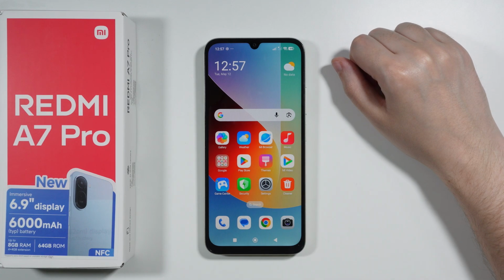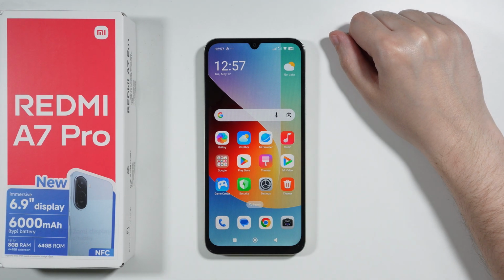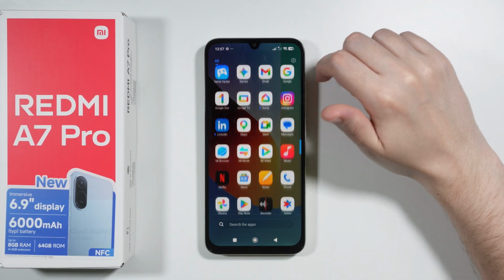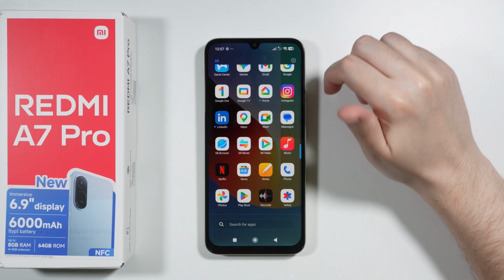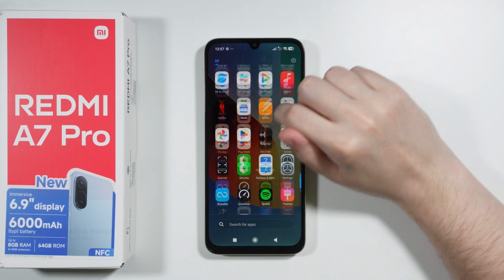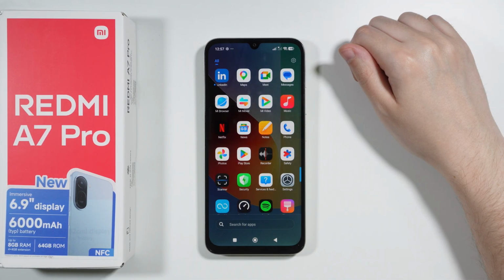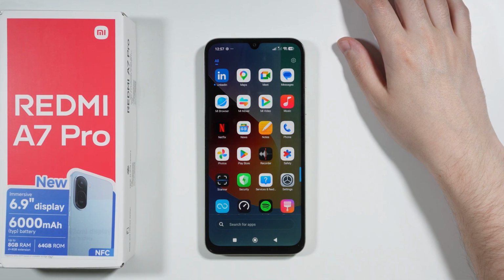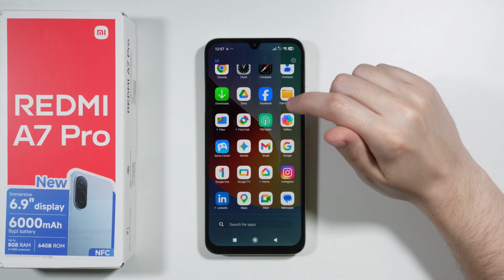Does Redmi A7 Pro Have Ads?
In this video, I’m checking if the Redmi A7 Pro actually has ads that can affect your user experience. We'll explore the interface and settings to see if any advertisements pop up while using the device, helping you understand what to expect before making a purchase.